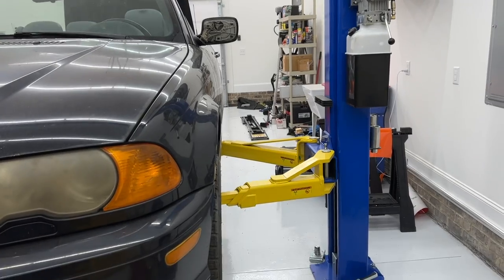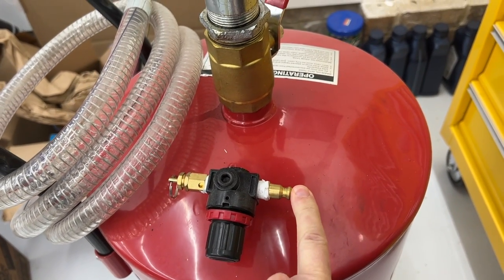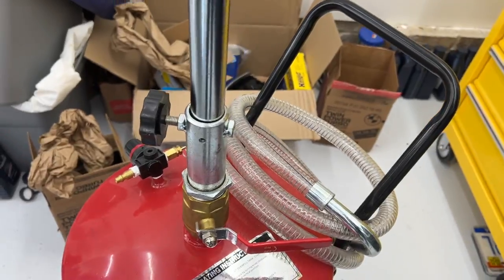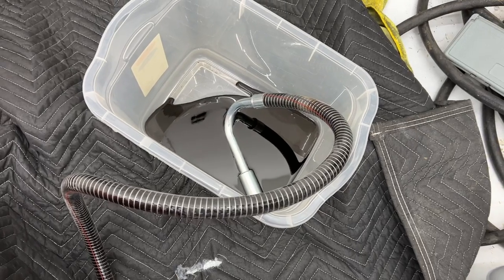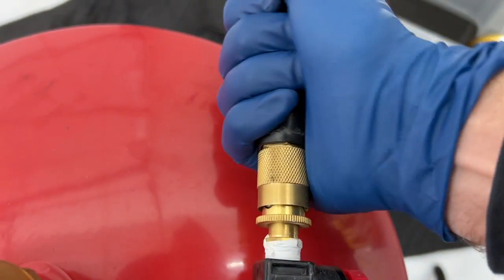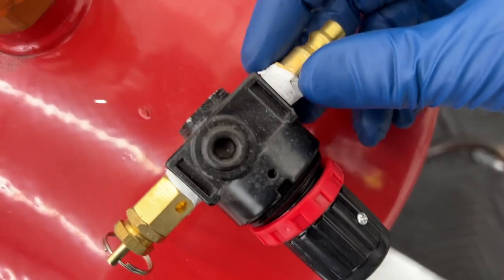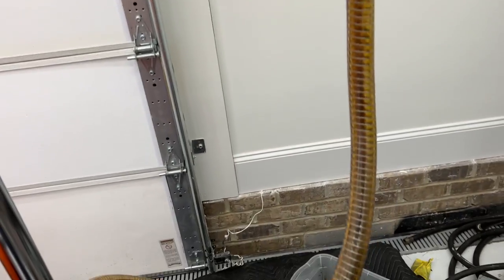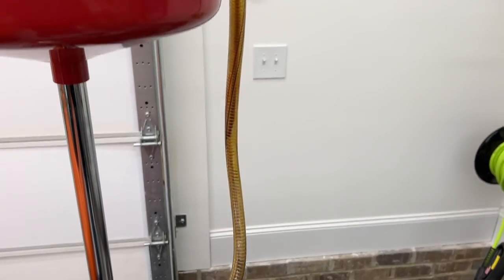How to use the Lincoln 3601 Oil Catch Can/Fluid Drain Tank | Tool of the Week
This video shows you how use the Lincoln brand catch can I recently purchased for use with my 2-post Forward Lift. It has an 18 gallon capacity and can be emptied using compressed air!

Lincoln 3601 Fluid Drain Tank
15" No Splatter Pad

Magnetic Poster Hanger
Quick Pad Spreader
Ratcheting Piston Spreader

CTEK 4.3 Charger
CTEK (56-261) Comfort Connect 3/8" Eyelet for M8 Top Post Batteries
CTEK (56-304) Comfort Connect Extension Cable, 8.2 Feet
CTEK (56-382) Comfort Indicator Eyelet for M8 Top Post Batteries , Black

Valve Stem Puller
Power Probe
Astro Pneumatic Tool 9409A Hose Clamp Pliers
Milwaukee M12 Underhood Light Kit

Milwaukee M12 Fuel Ratchet (1/2")
Milwaukee M12 Fuel Ratchet (3/8")
Milwaukee M12 Fuel Ratchet (1/4")
MilwaukeeM12 Fuel Batteries
Milwaukee M12 Fuel Charger

Nidage Borescope
Terminal Removal Kit
Trombone Flex Brush
Katzco Precision Magnetizer and Demagnetizer

101 Projects for your Porsche Boxster book:

986 Service Manual:

Diamond Donors:
Luis Alvarenga